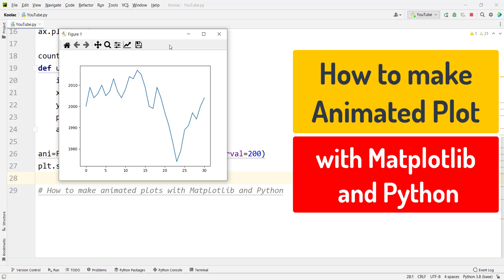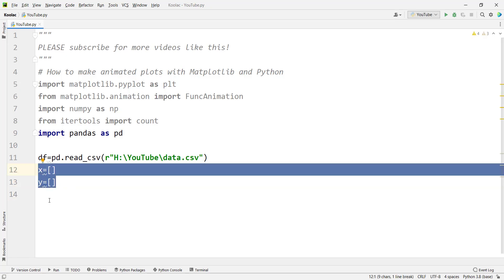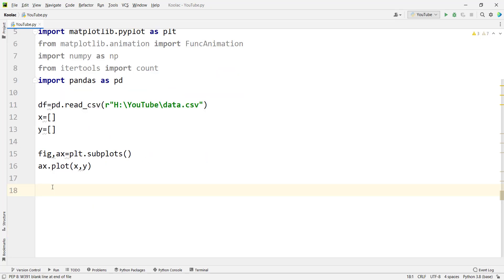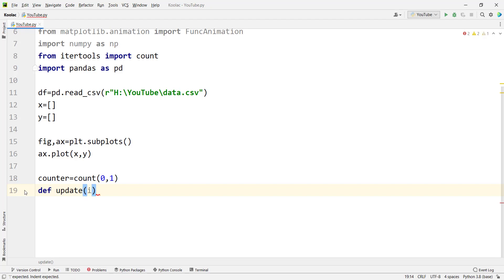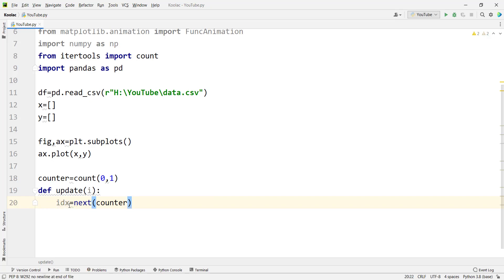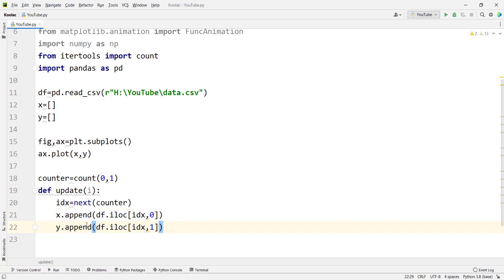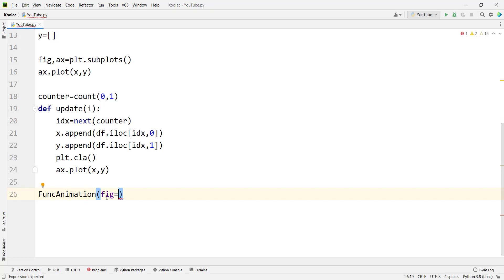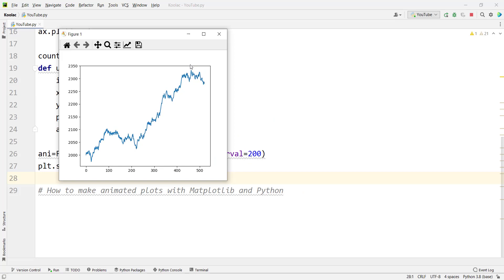How to make Animated plot with Matplotlib and Python - Very Easy !!!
How to make animated plot (animated chart) with Matplotlib and Python programming Language. In this tutorial, an animated plot is used for visualizing the data in a CSV file!

❓ I would be happy if you leave a comment for supporting the content. Thank you.

my PyCharm Tutorial playlist (Best Python IDE)